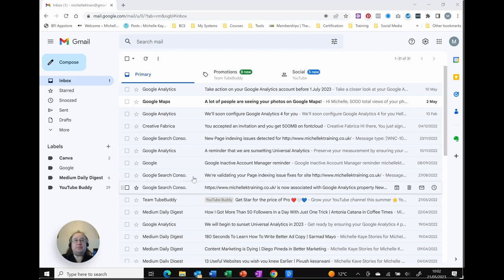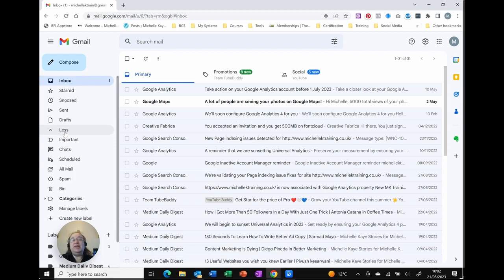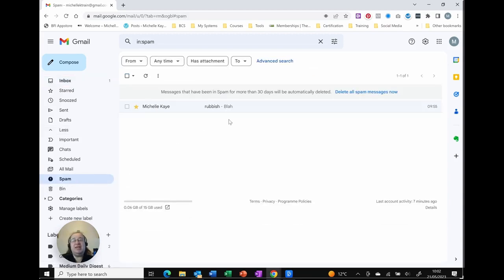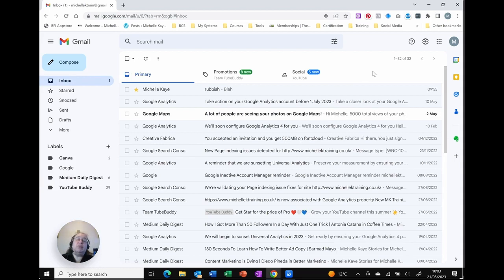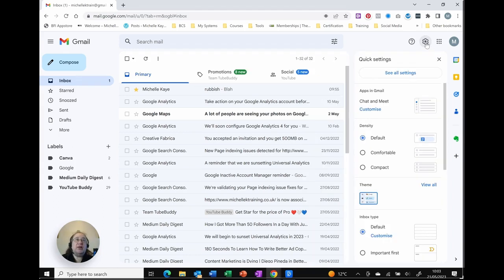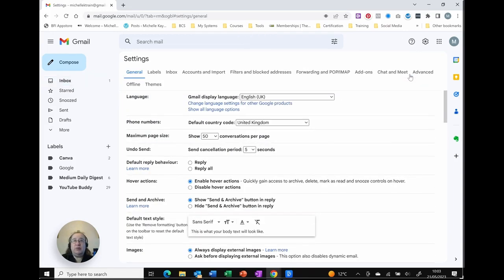Accidentally Marked Something As Spam in Gmail? Here’s How To Fix It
Have you ever accidentally marked an important email as spam in Gmail? Don't worry, it's easy to fix!

In this video, I will show you step-by-step how to restore emails that have been mistakenly marked as spam back into your inbox. So if you've been asking yourself "how do I mark emails as Not Spam in Gmail?", take a moment watch my helpful tutorial and get your important messages back in no time.

00:00 Mark Emails as Not Spam in Gmail
00:30 Display Spam Folder
00:44 Mark as Not Spam
01:11 Blocked Email Accounts
01:27 Filters and Blocked Addresses